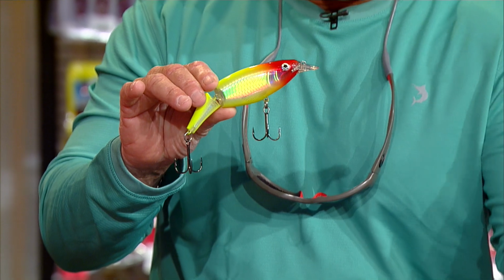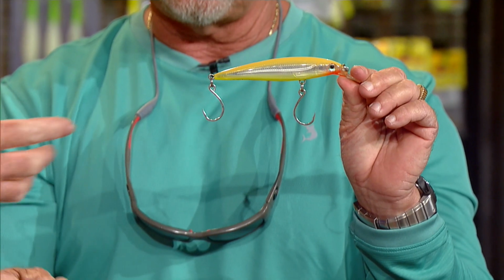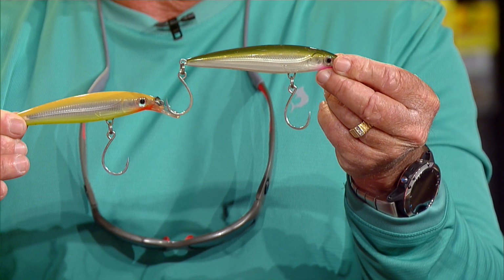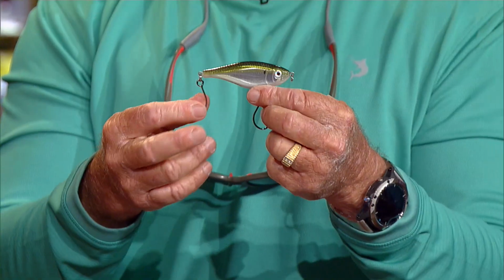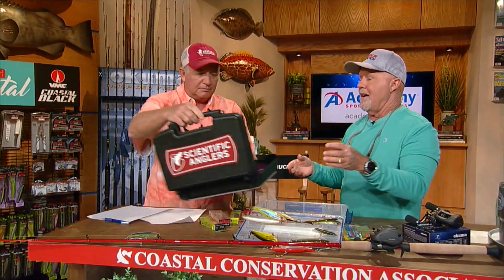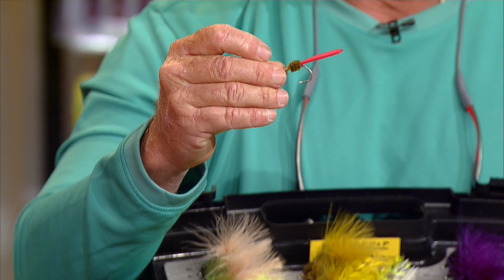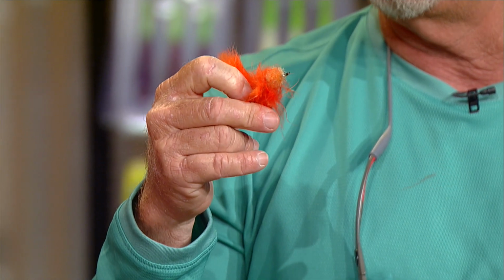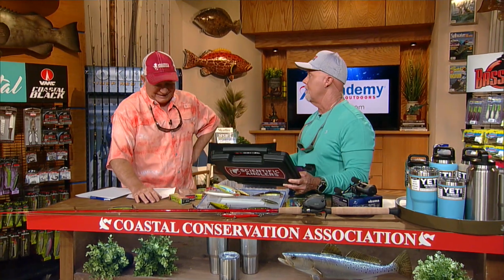Rigs & Techniques - Tarpon - 2019 | Florida Insider Fishing Report - Season 15, Episode 6